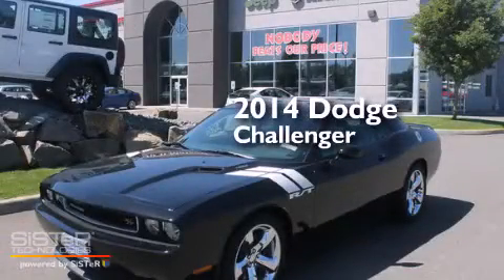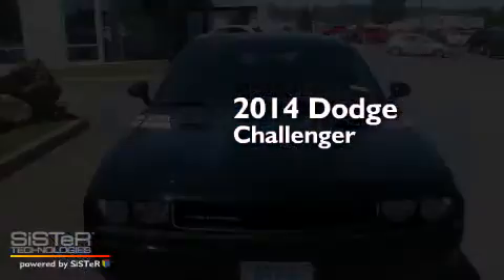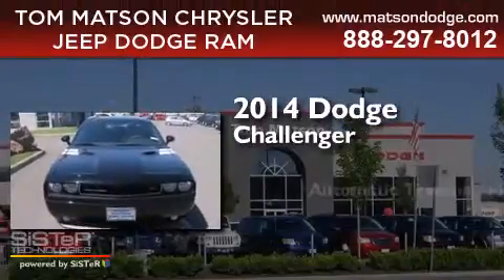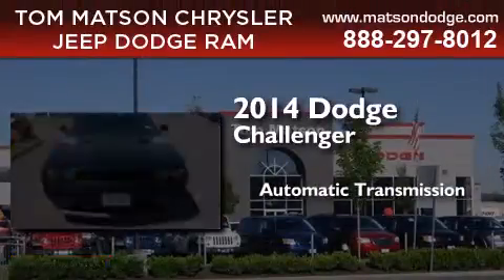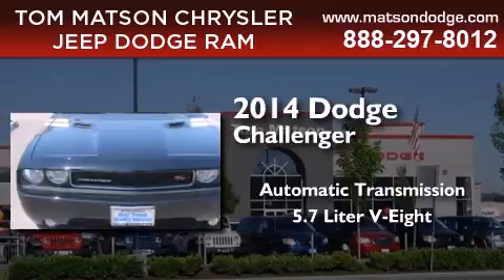2014 Dodge Challenger Federal Way WA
We've been honored to serve the Auburn WA area , we promise that your experience at our dealership will exceed your expectations ! Year : 2014 Make : Dodge Model : Challenger Engine : 5.7L V8 Trans . : Automatic Exterior : Black Clear Interior : Black Tom Matson Dodge 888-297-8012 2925 Auburn Way N. Auburn , WA 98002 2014 Dodge Challenger Auburn WA